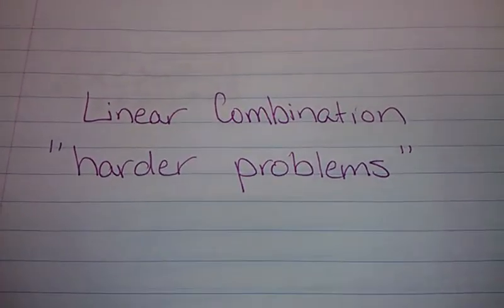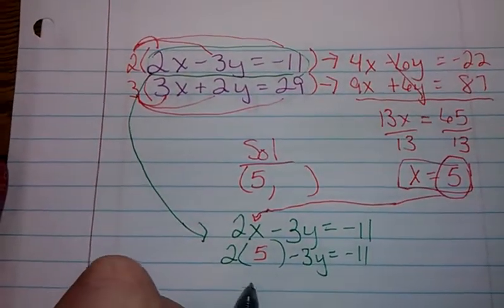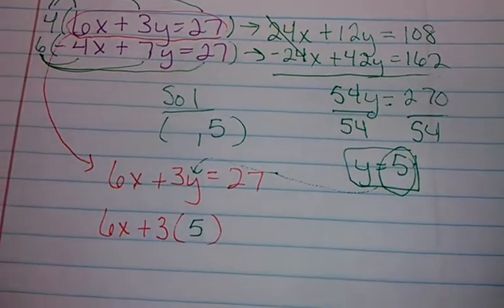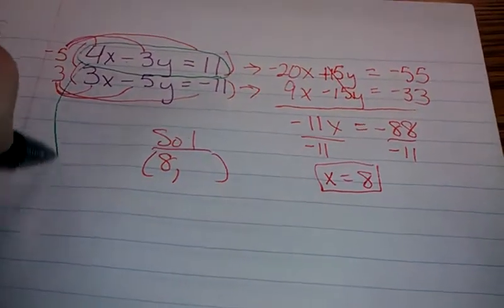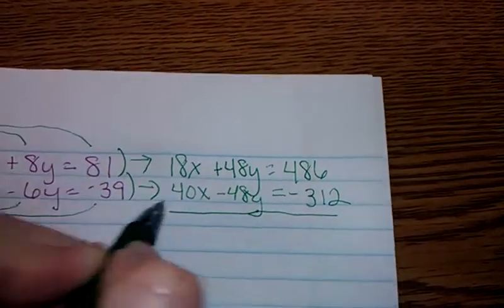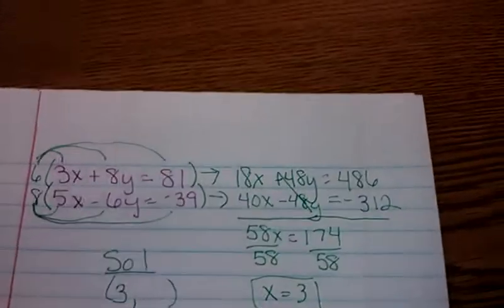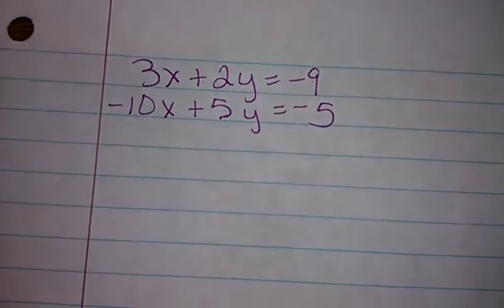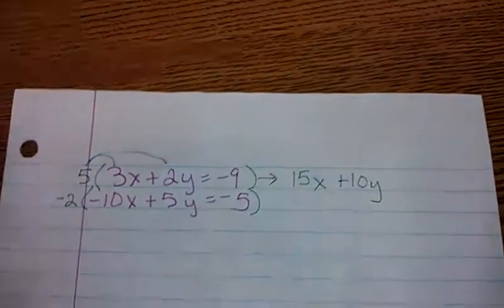Linear Combination Harder Problems